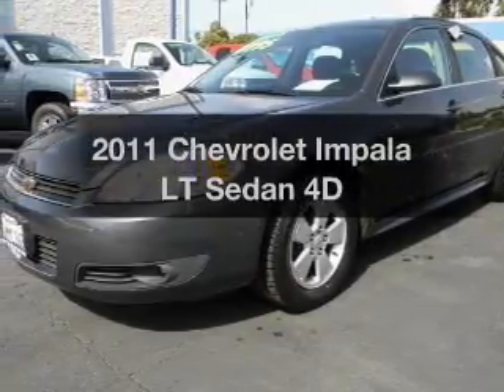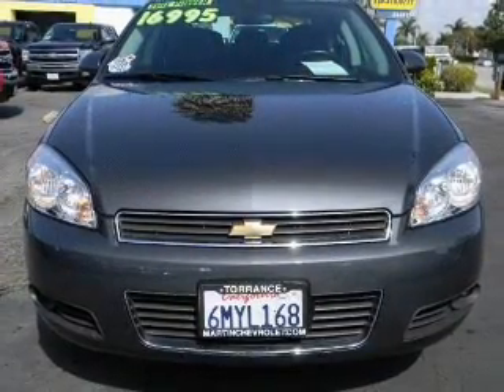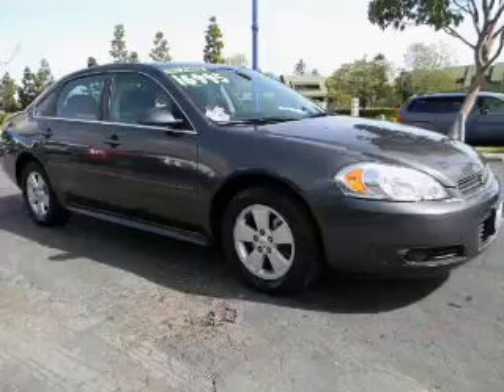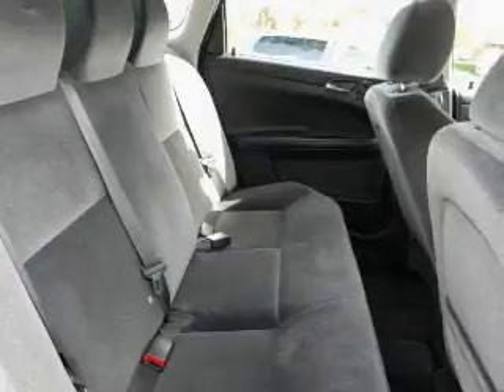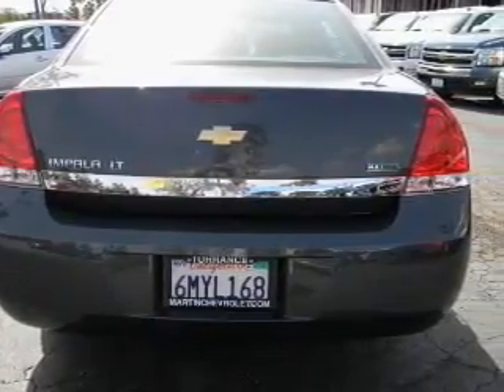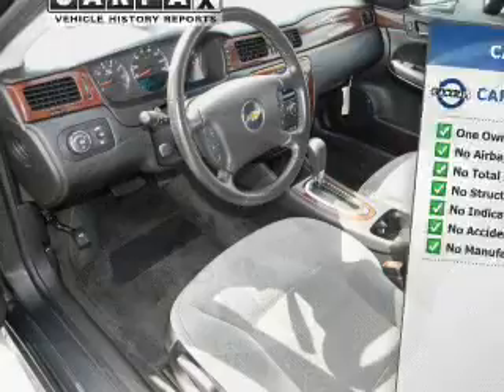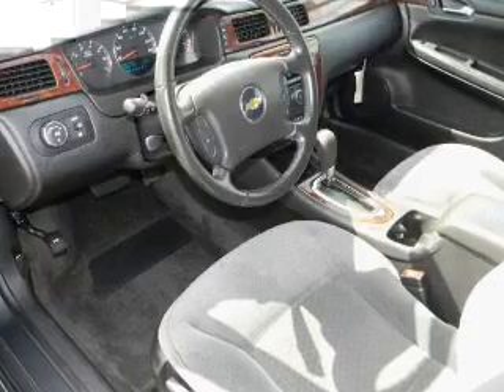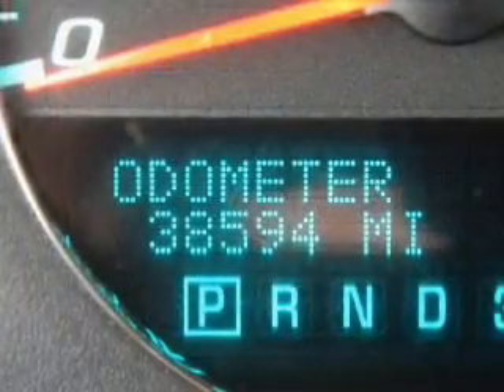2011 Chevrolet Impala - TORRANCE CA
Year: 2011
Make: Chevrolet
Model: Impala
Trim: LT Sedan 4D
Engine: 6 cylinder Flex Fuel 3.5 liter
Transmission:
Color: Dark Gray
Mileage: 38594
Address:
23505 HAWTHORNE